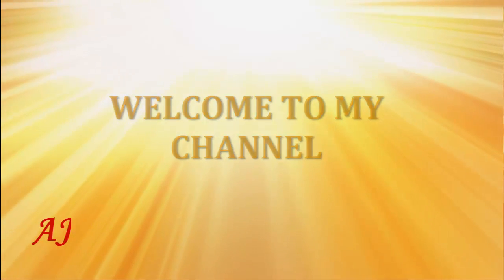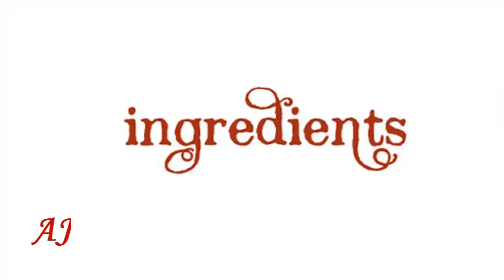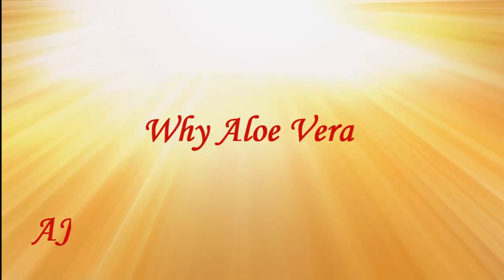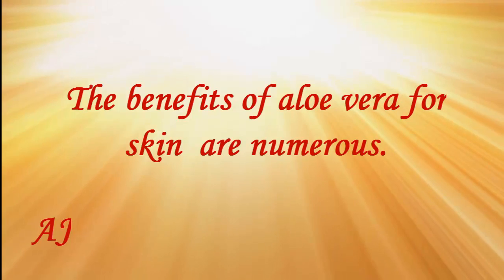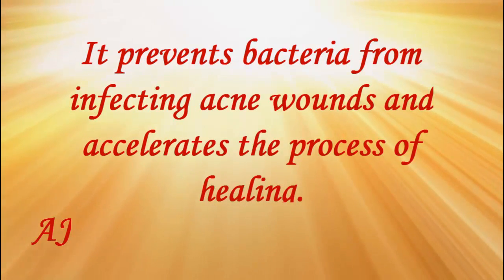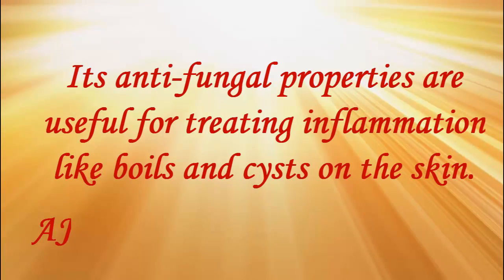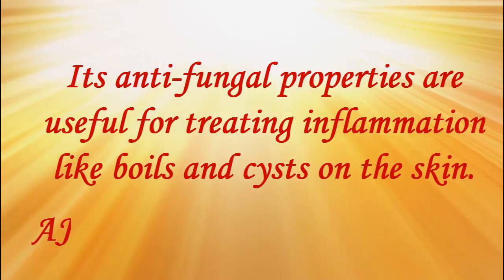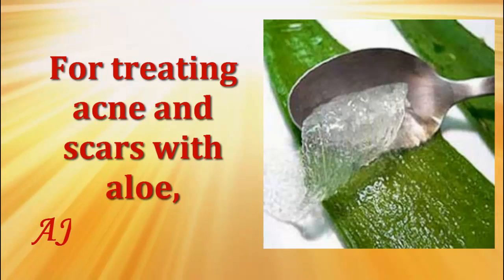Beauty Tip For Acne, Pimple Oily Skin | Oily Skin Care | Oily skin Moisturiser |Acne pron skin #4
Hi Friends, We share Beauty Tips For Acne, Pimple and Oily Skin | Oily Skin Care | Oily skin Moisturiser |Acne pron skin video hope you like this video don't forget to like and share this video and please share your  views in below comment box.

For Oily and acne pron skin aloe Vera face mask :-

It functions as   an effective natural remedy for pimples and acne and reducing excessive oiliness of skin. The antibacterial properties of aloe vera gel are very effective in treating acne and reducing the redness caused by it. It prevents bacteria from infecting acne wounds and accelerates the process of healing. Its anti-fungal properties are useful for treating inflammation like boils and cysts on the skin.For treating acne and scars with aloe, wash your face with a gentle cleanser and apply this gel on face and neck area. Leave it overnight and wash the next morning.You can apple this remedy twice in the week For good results.

"Background Music Title : Above and Beyond
Artist : Silent Partner
Genre :  R&B & Soul | Happy"